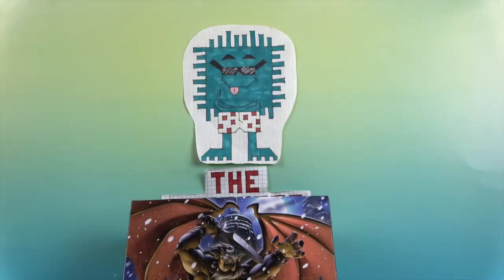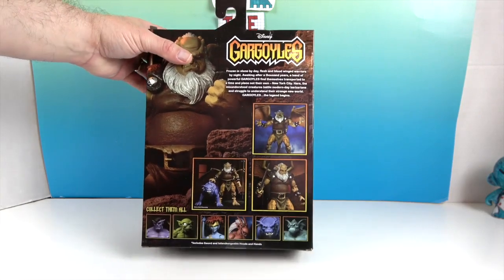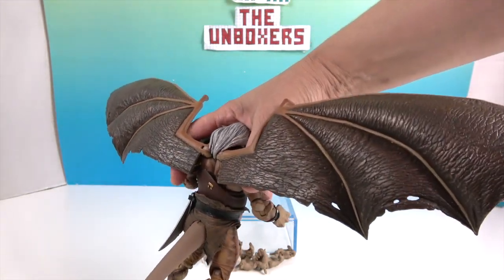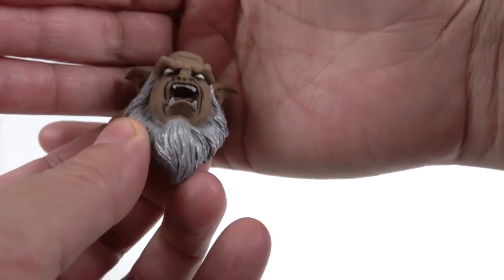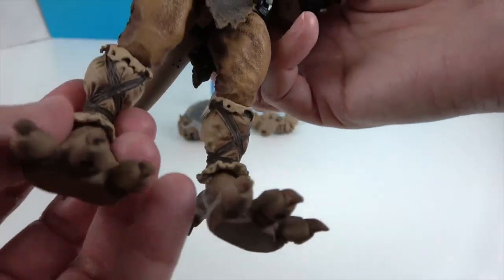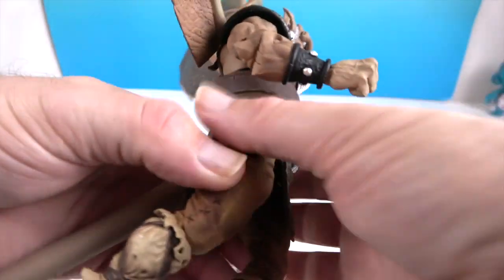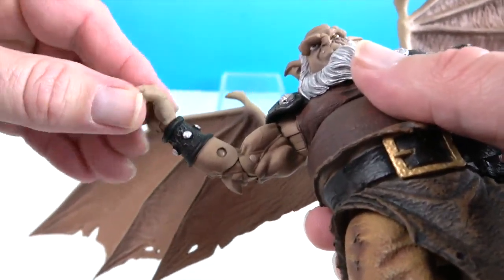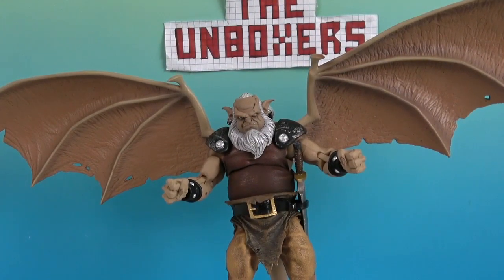Disney's Gargoyles: Ultimate Hudson Action Figure by Neca Toys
We are defenders of the night, we are GARGOYLES!
We are super excited to show off this phenomenal new figure from NECA Toys to you. Today we are unboxing and taking a closer look at the wise and brave Hudson. I loved this show growing up and getting to see these characters in in 3D and pose them is just amazing.  Hudson looks just fantastic, like he just stepped off the screen.  He is fully articulated, is expertly sculpted and has excellent paint applications. He also comes with wings, sword, and swappable hands & head.  Check him out and tell us what you think.